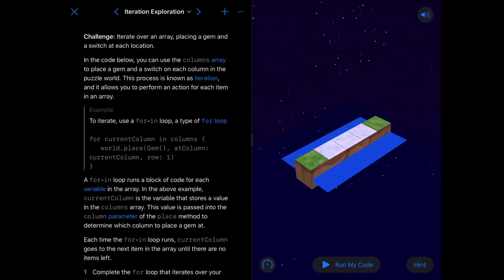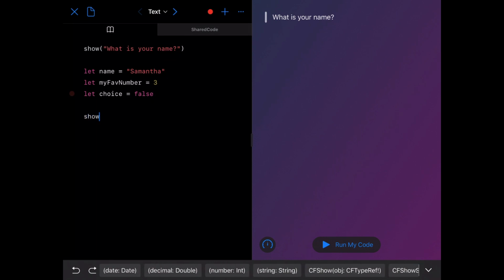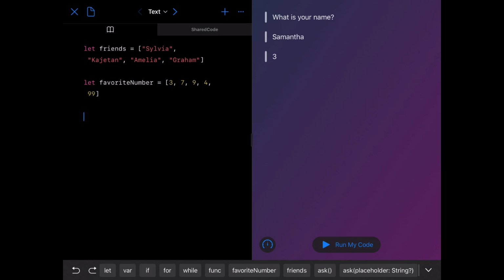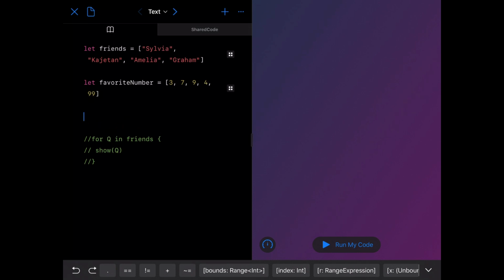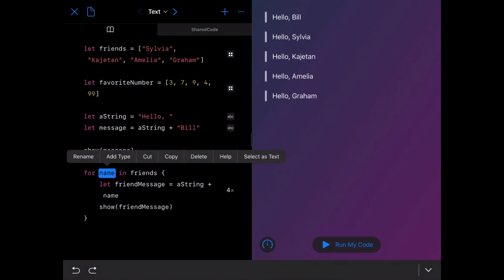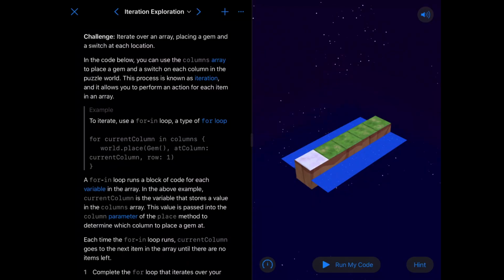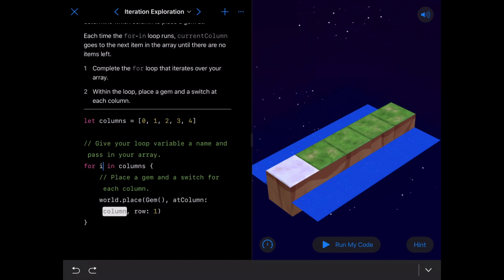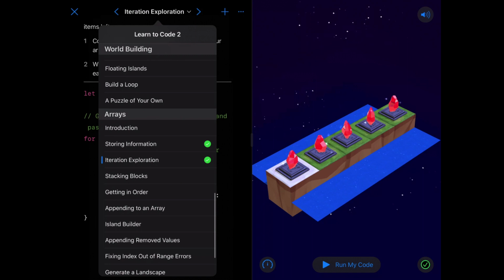Iteration Exploration - Swift Playgrounds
I'm concerned I made things confusing in this video.  Please let me know if so in the comments and I'll publish a better one.

"Iteration Exploration" activity in the Learn to Code 2 chapter on Arrays using Apple's Swift Playgrounds.